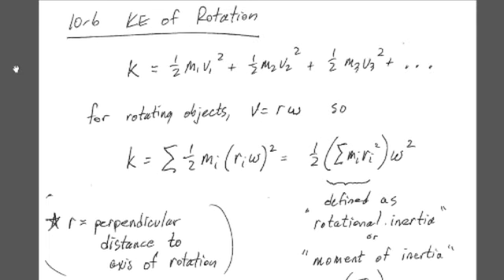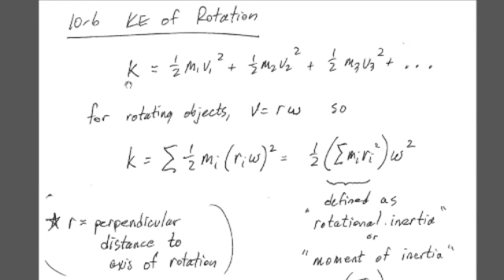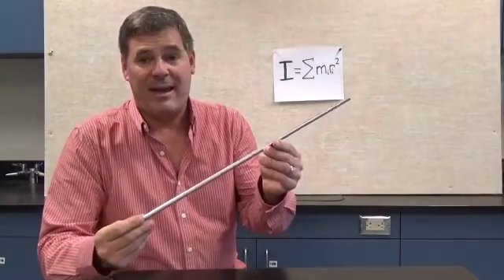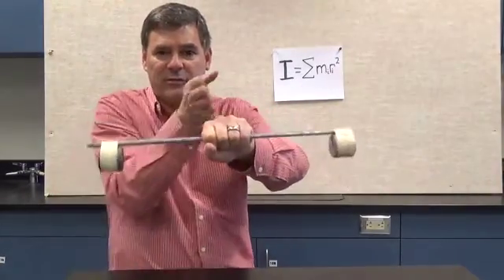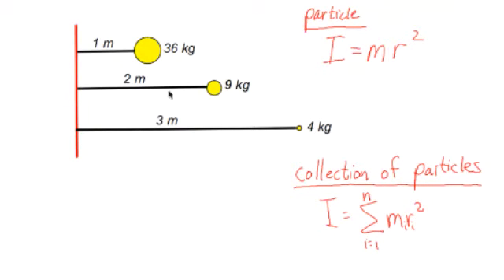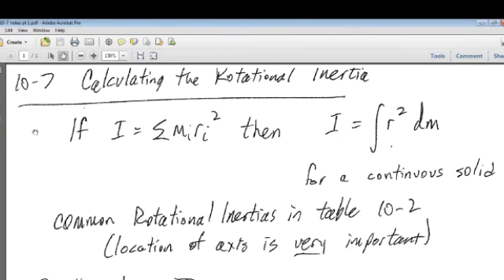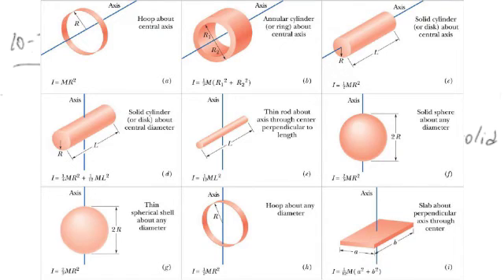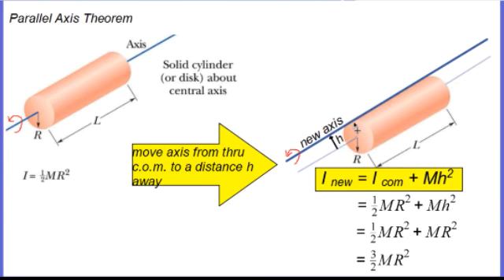10.6 - 10.7 KE and Rotational Inertia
The kinetic energy of pure rotational motion, finding the moment of inertia of an object, and the parallel axis theorem.